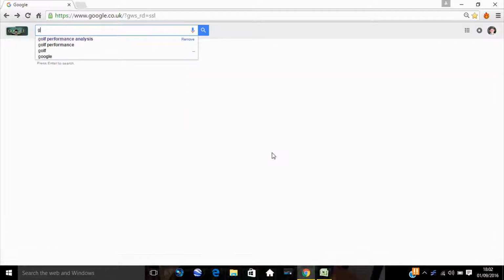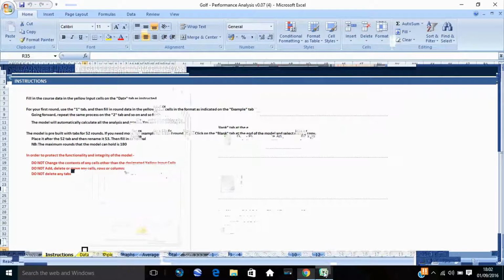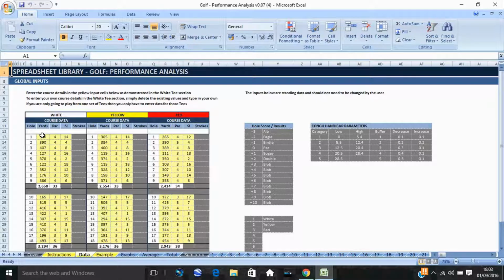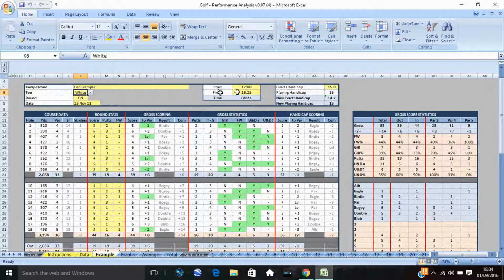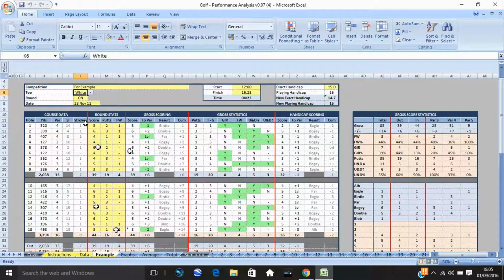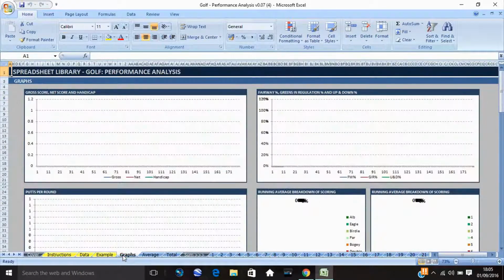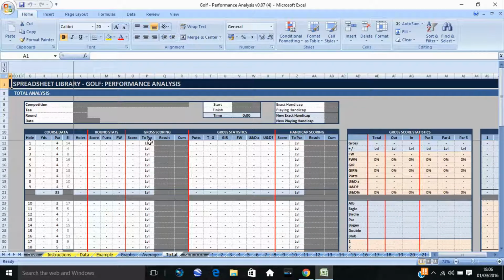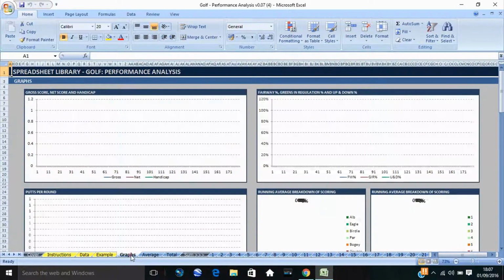How To Record Golf Statistics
Track golf stats for free!